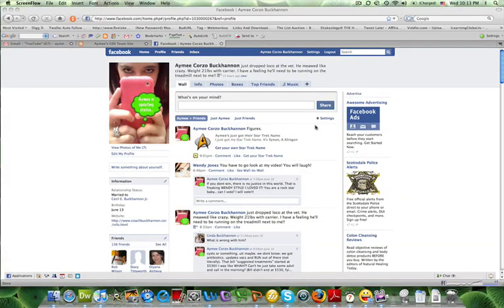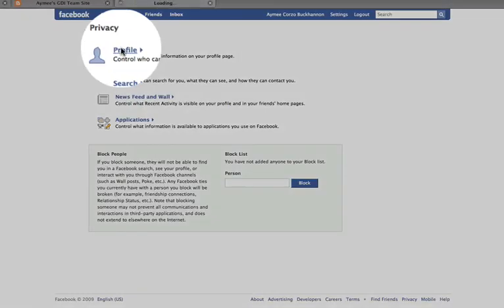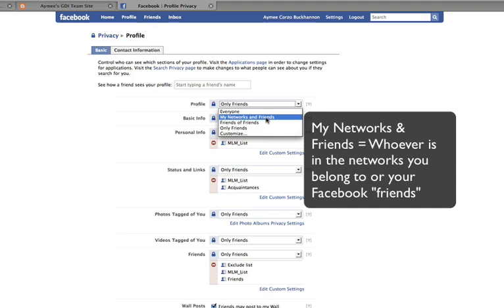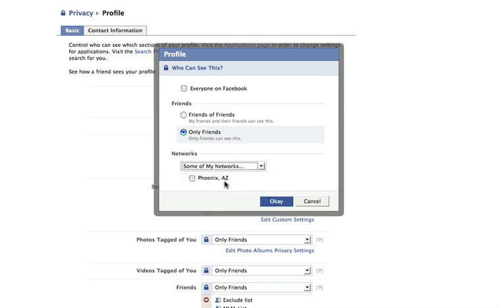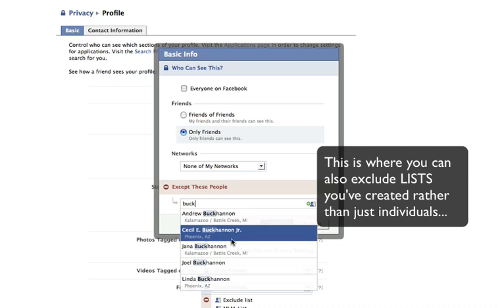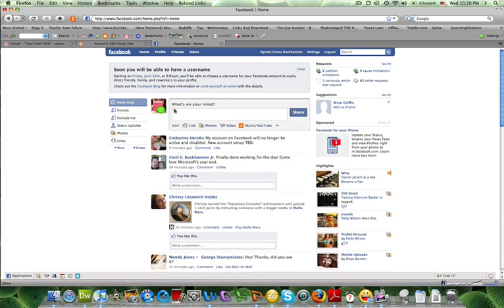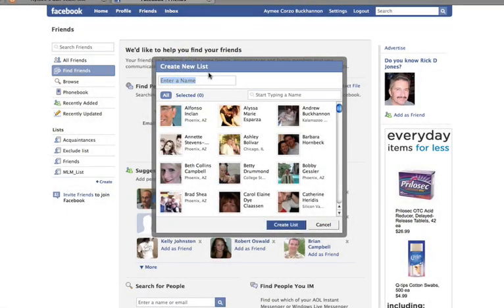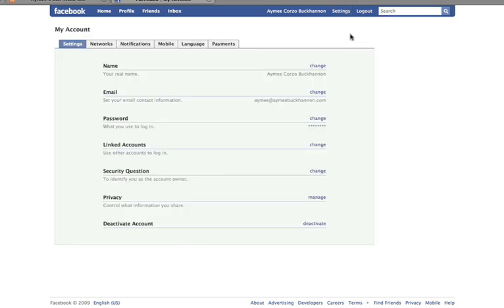How to Set Privacy Settings In Facebook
This video will show you how to set some privacy settings in Facebook through which you will be able to control what parts of your profile some people can and cannot see. This is accomplished by a combination of determining what you want those settings to be for each section and then dividing your contacts into lists that you can apply those settings to. Hope this helps you lock it down and feel more comfortable sharing information through your Facebook, whether that is for personal or business use. Have fun!

privacy settings in facebook
blocking people on facebook
facebook privacy